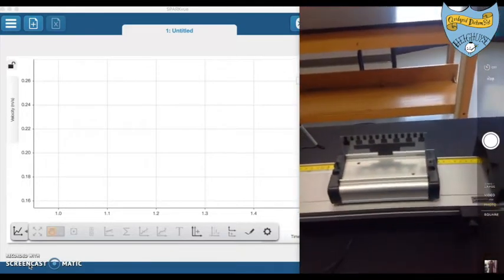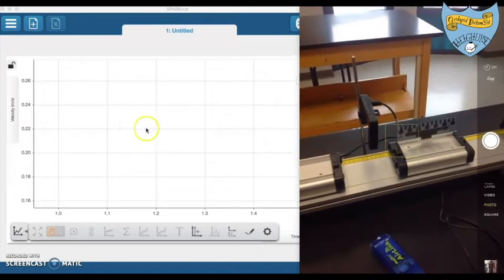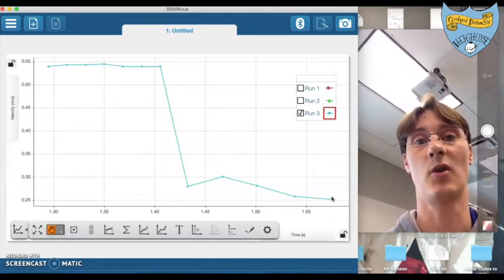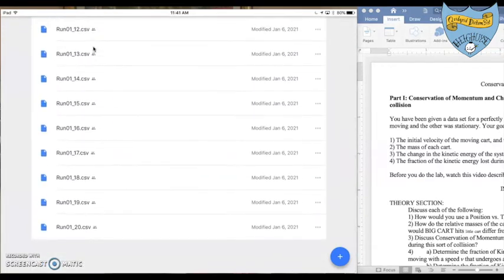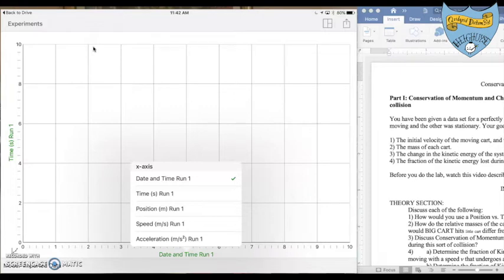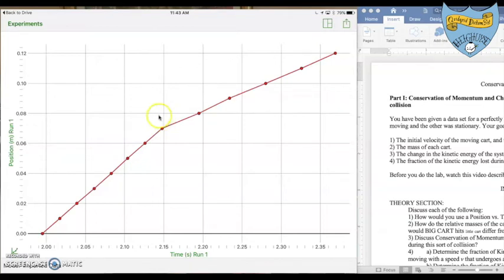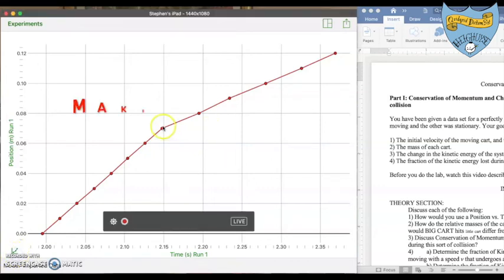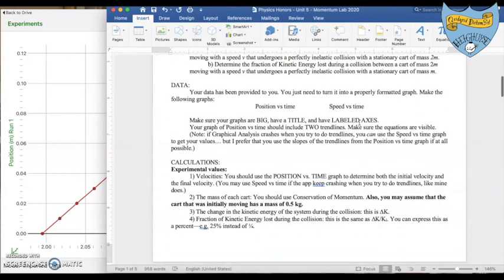Unit 5 - Conservation of Momentum Lab